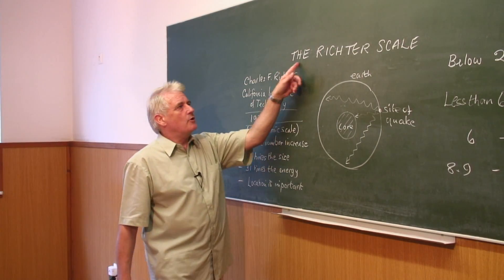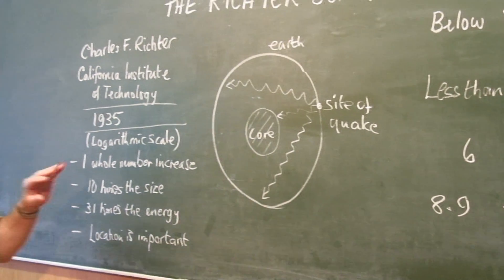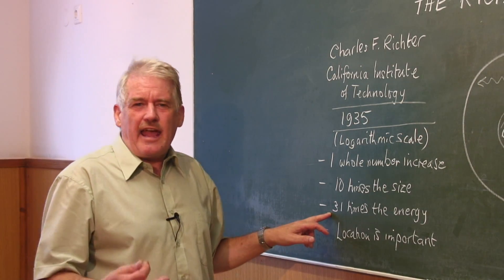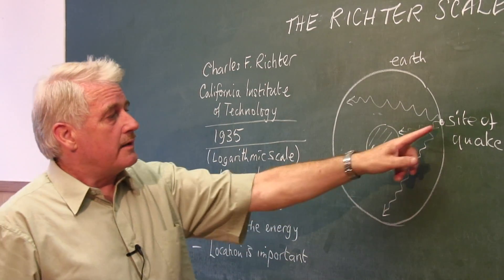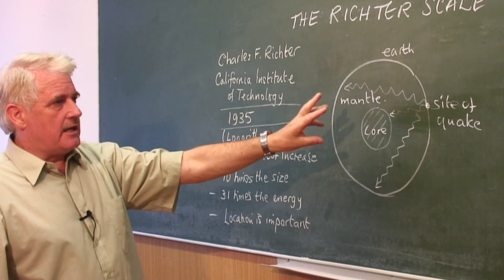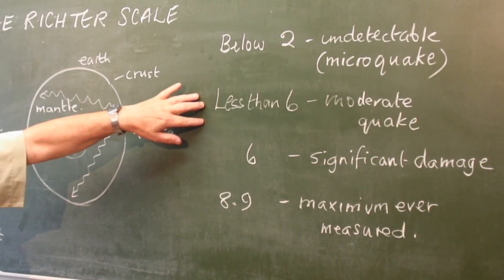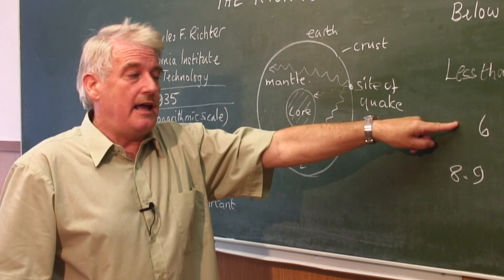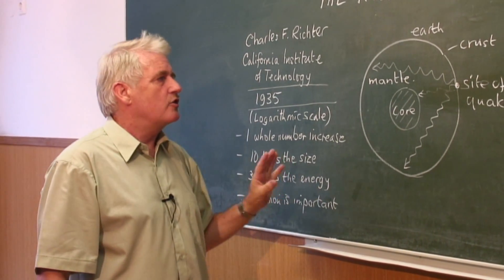How Things Work : How Does the Richter Scale Work?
The Richter scale works by allowing scientists to measure the size and intensity of an earthquake. Find out how the Richter scale works with tips from a math and science teacher in this free video on earthquakes.